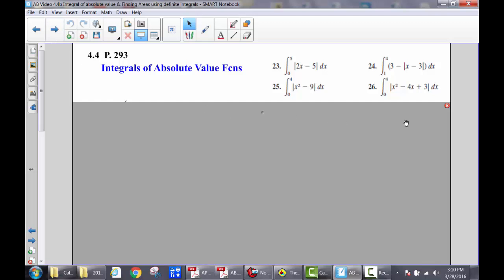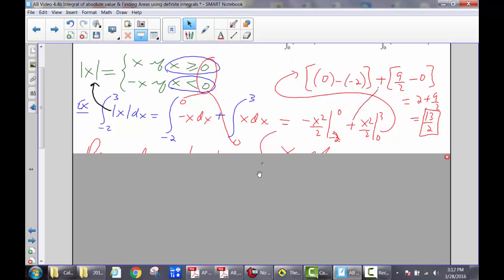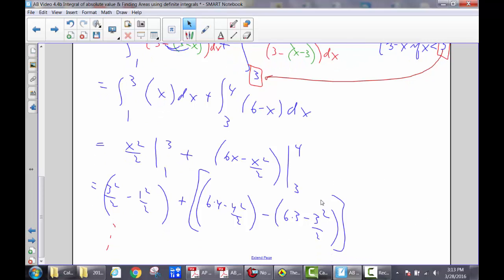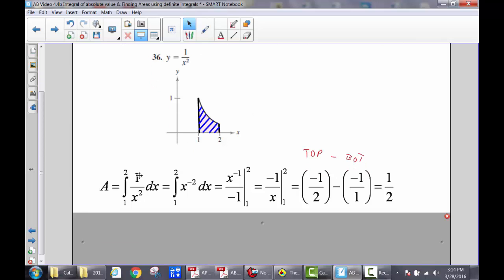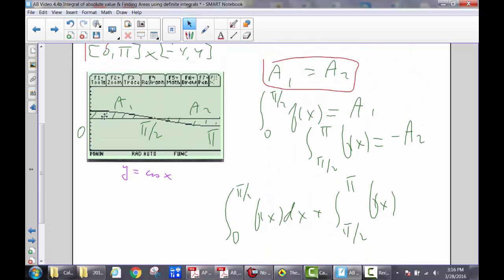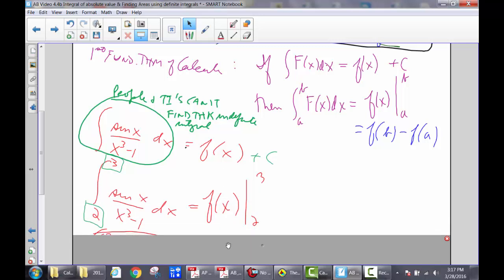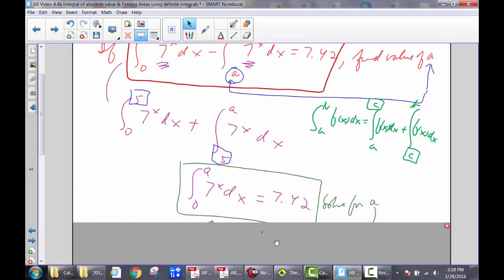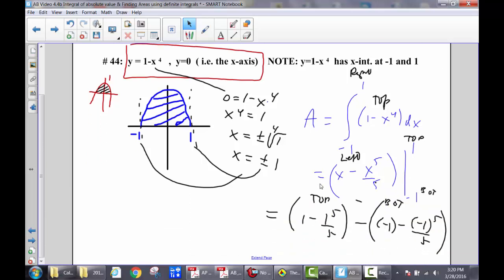Calculus: D INTEGRATION 14: Integrals of Absolute Value Functions and Areas using Definite Integrals